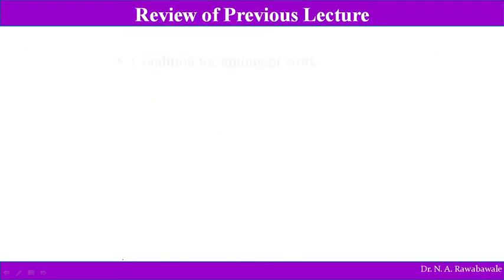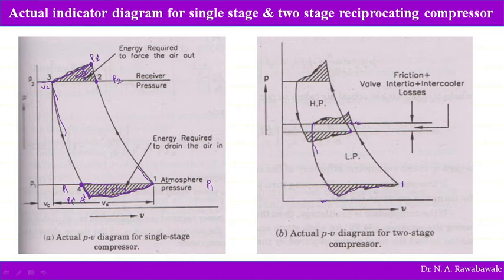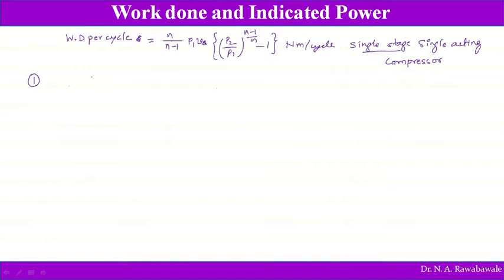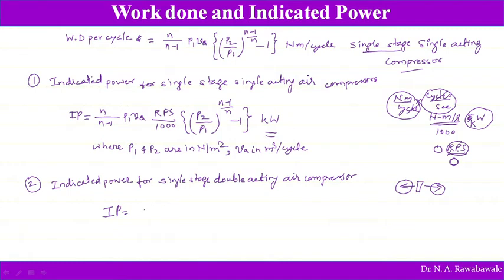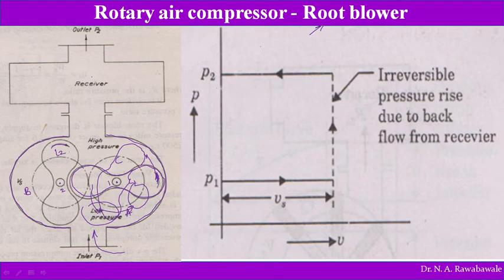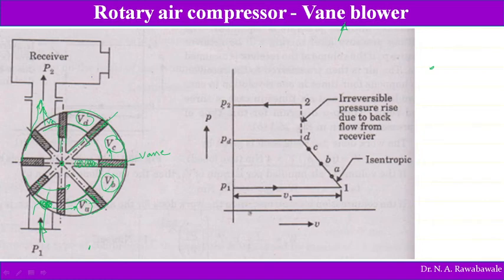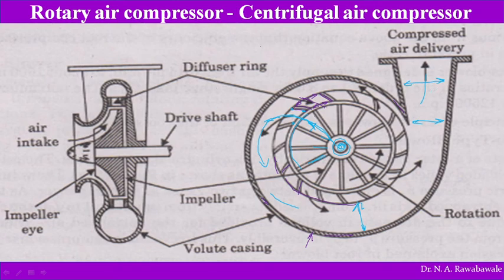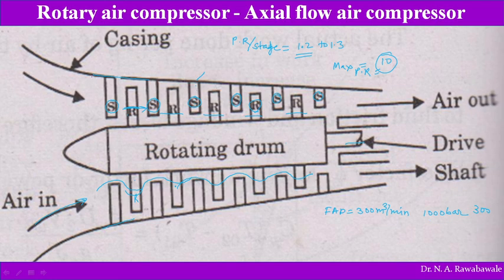ATD Lecture-45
Actual indicator diagram of air compressor, Indicated power required to run compressor.